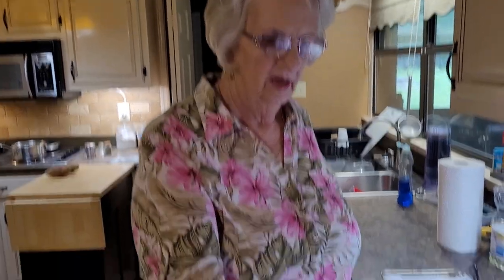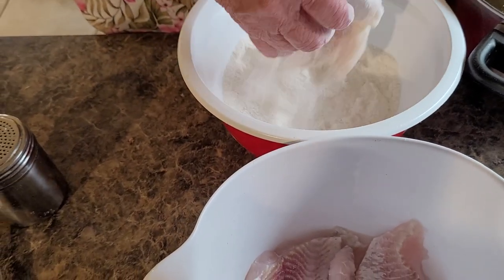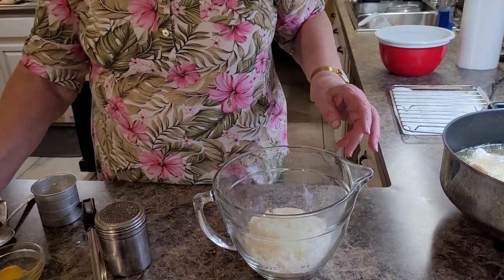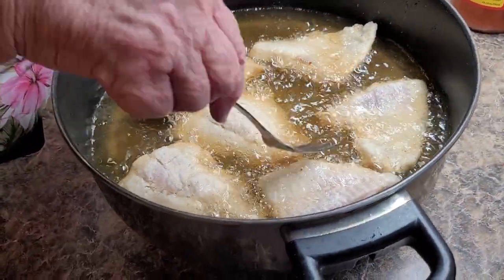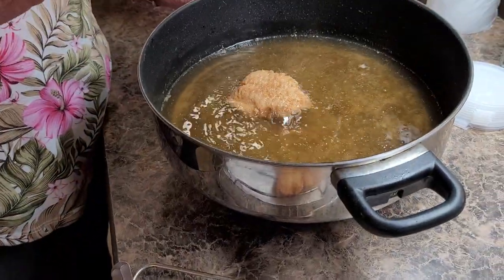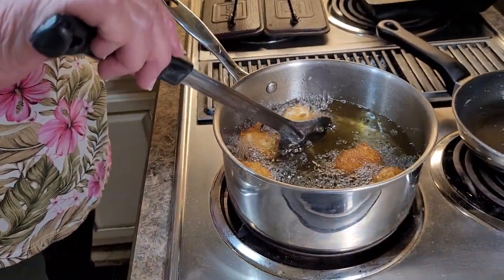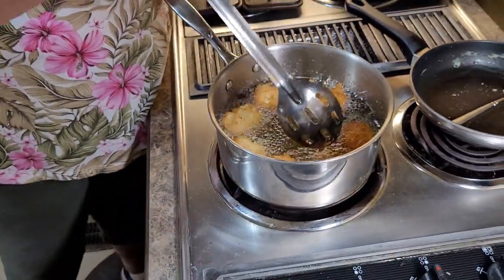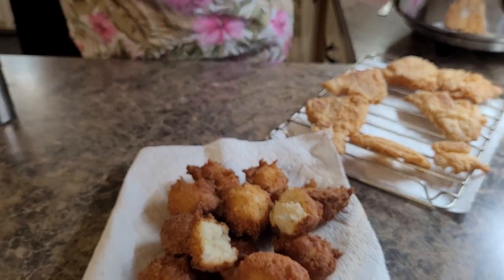Fried Catfish with Hushpuppies. Follow her on Facebook at "Cooking With Mama Ree".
Fried catfish with hush puppies.